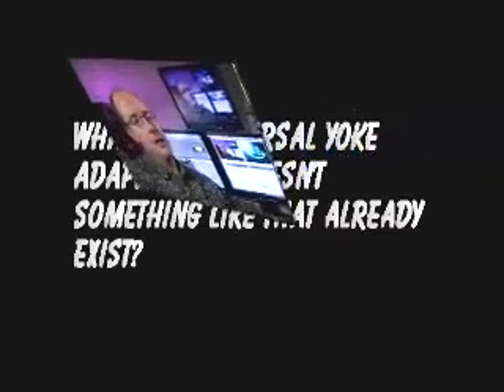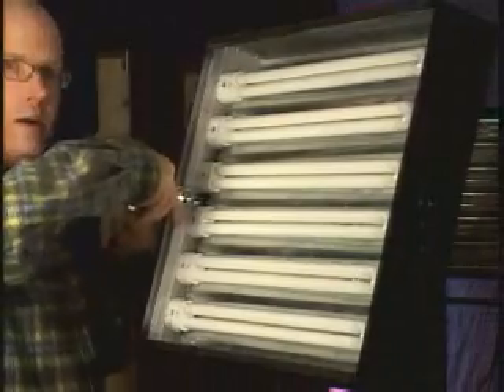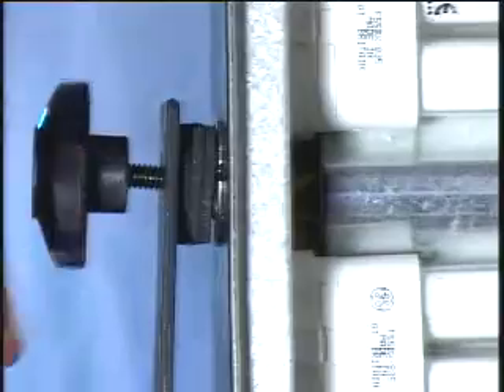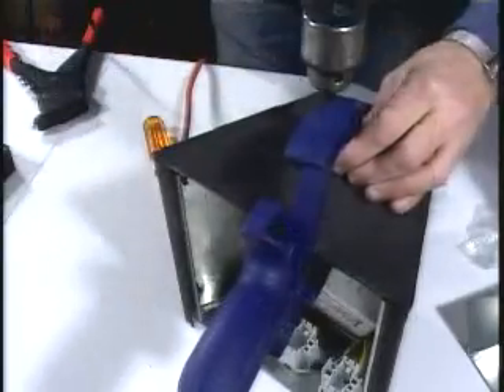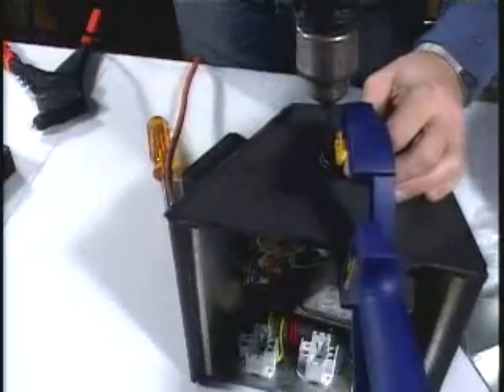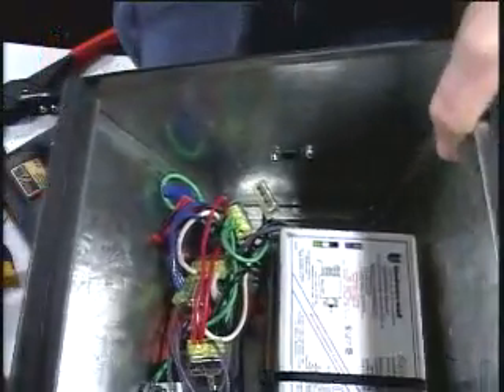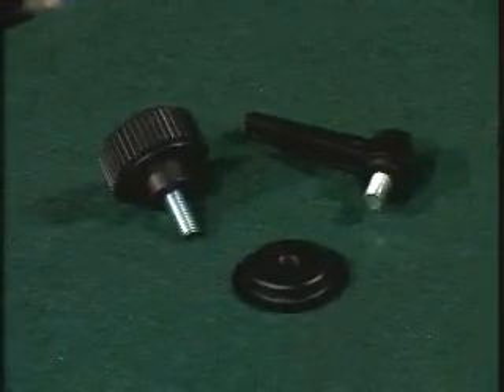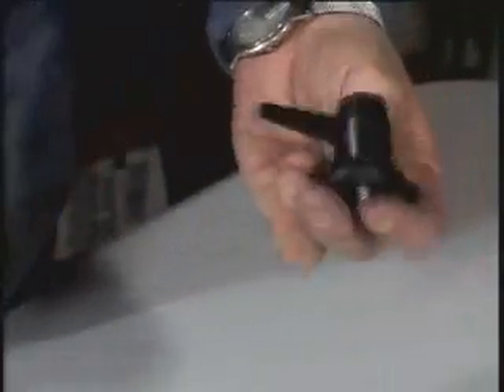Cool Lights Video Magazine EP002 - Universal Yoke Adapter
Part of my DIY Video Light series.  This is a really obscure part but very useful if you are building your own video lighting.  You can see the video magazine and much more Thanks!